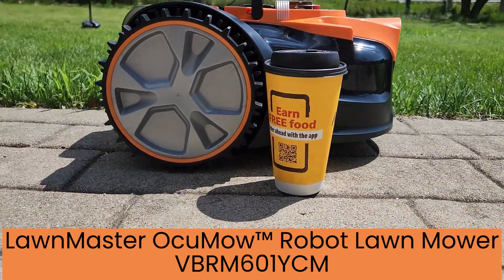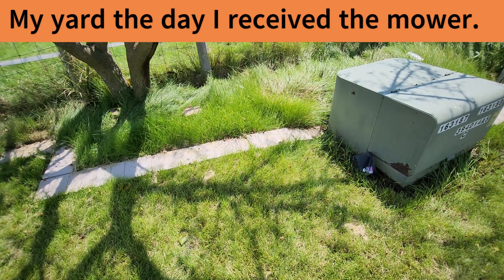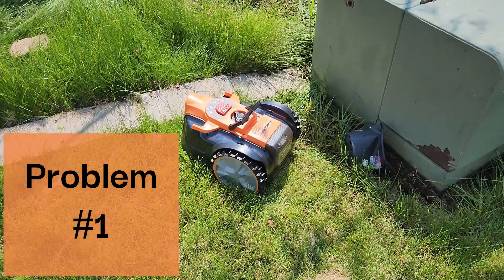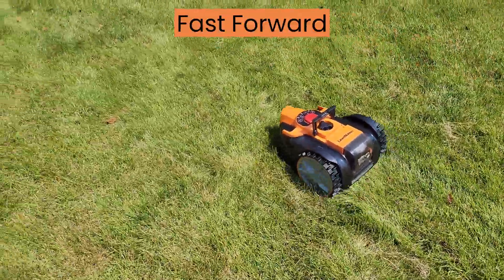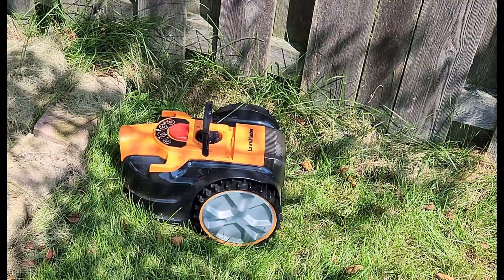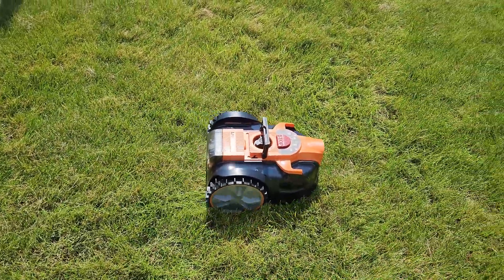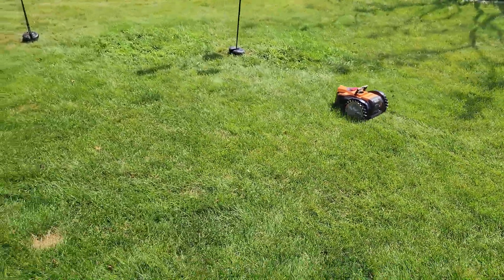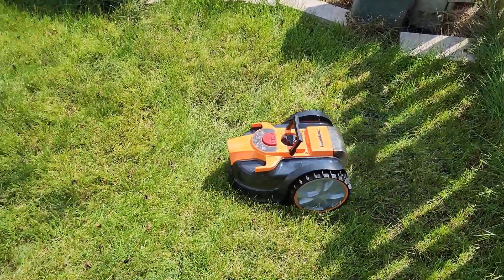LawnMaster OcuMow™ Robot Lawn Mower (VBRM601YCM): Problems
Problems popped up during the first few runs of the robot.

TIMESTAMPS
00:00 My yard the day I received the mower.
02:35 Problem 1
04:45 Problem 2
06:45 The user interface revisited and testing the ultrasonic sensors.
08:30 The robot does not see the red bricks.